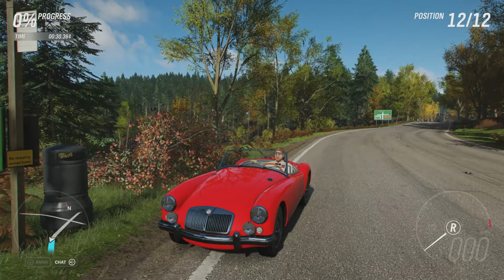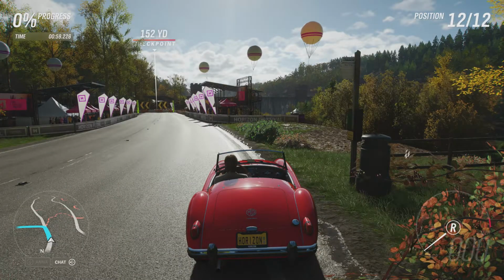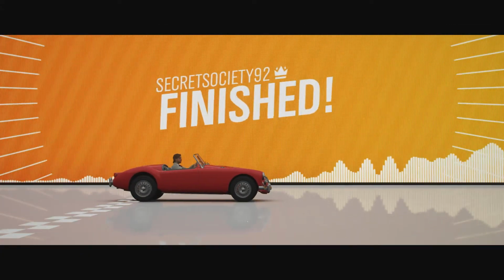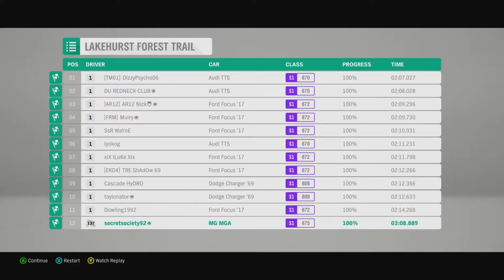Extreme Offroad Silly Builds - 1958 MG MGA Twin-Cam (Forza Horizon 4)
With this the MGB GT not performing as well as hoped can this convertible and older MG do any better?

Previous Times -

1. 2018 Jeep Grand Cherokee Trackhawk - 2:03.684
2. 1973 Land Rover Range Rover - 2:05.018
3. 2017 RAM 2500 Power Wagon - 2:06.987
4. 1969 Volkswagen Baja Bug - 2:09.790
5. 1931 Bentley 8-Litre - 2:11.792
6. 1958 Morris Minor 1000 - 2:13.527
7. 1966 MG MGB GT - 2:14.661
8. 1985 Porsche #185 959 Prodrive Rally Raid - 2:15.028
9. 2014 Mercedes-Benz UNIMOG U5023 - 2:19.800
10. 1981 Citroën 2CV6 - 2:39.686
11. 2015 Mercedes-Benz #24 Tankpool24 Racing Truck - 2:42.389
12. 1962 Peel P50 - 3:37.544